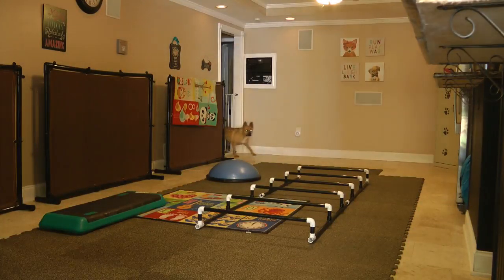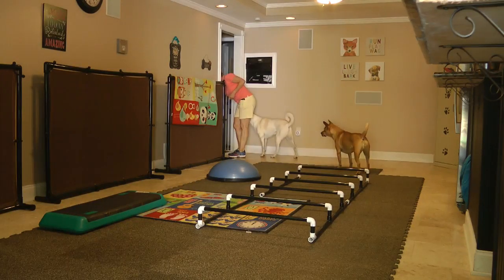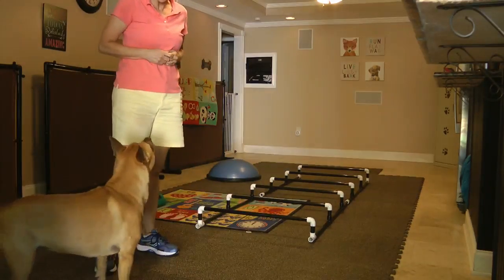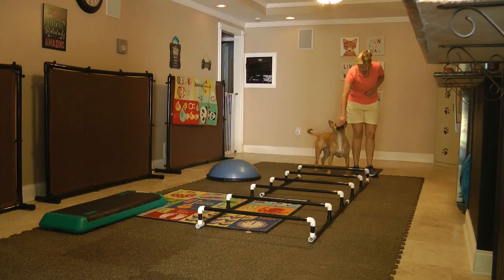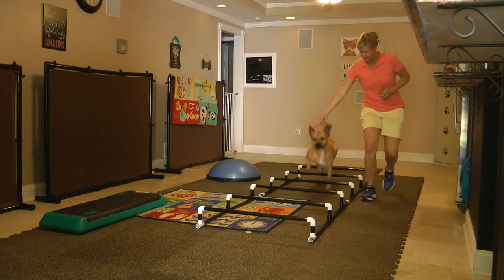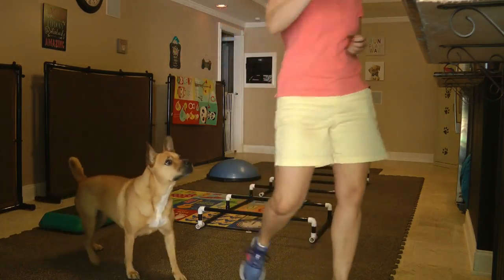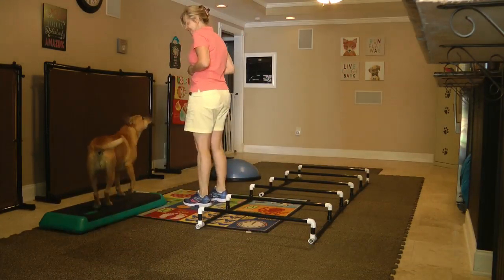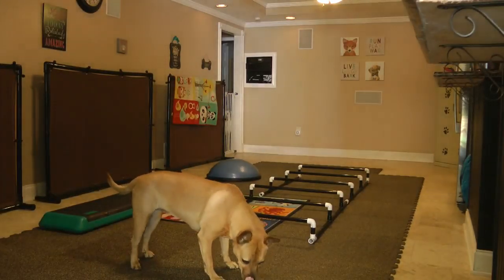Integrated Training: Cavaletties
Lisa Matthews from Pawsitive Practice Training shows how she uses positive reinforcement training in the canine rehabilitation process.